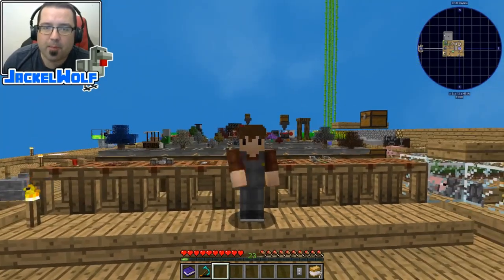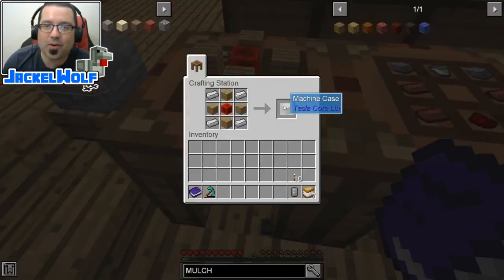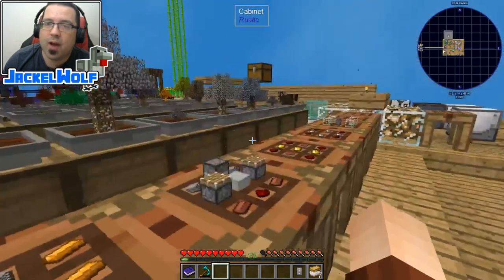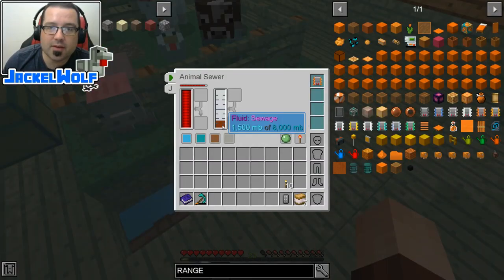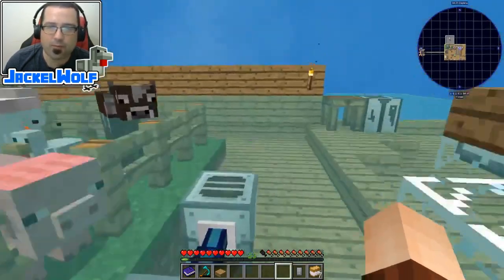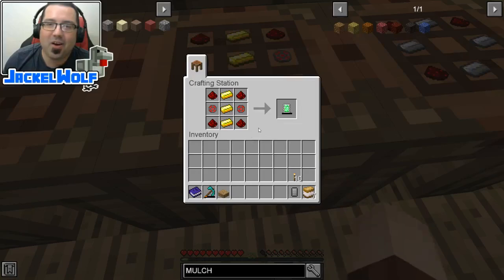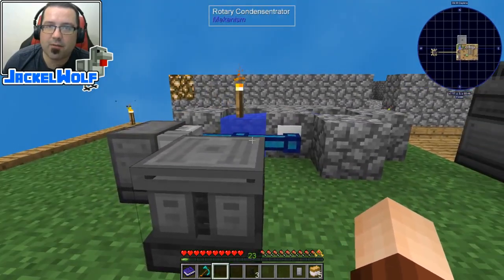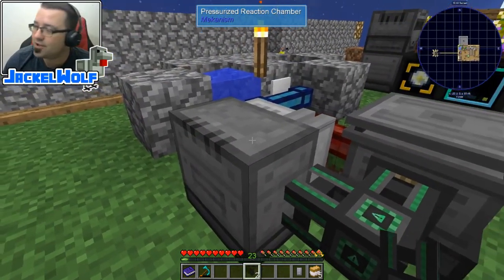[SKYFACTORY 4] EP33 - ALL THE MULCHES PART 2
This episode Jackel Wolf continues down the path towards crafting all of the Mulches in Skyfactory 4. This is going to require some new and complex machines, like the Animal Sewer, Range Addon, Sewage Composter

JackelWolf also showcases the crafting of all the items involved:

Animal Sewer: Industrial Forgoing mod
Range Addon: Industrial Forgoing mod
Sewage Composter: Industrial Forgoing mod
Energy Tablet: Mekanism
Basic Fluid Tank: Mekanism
Rotary Condensentrator: Mekanism
Liquid Ethylene